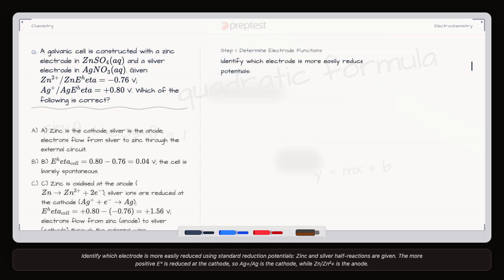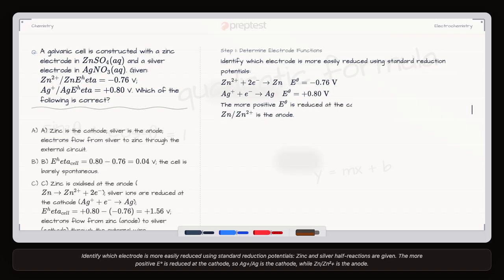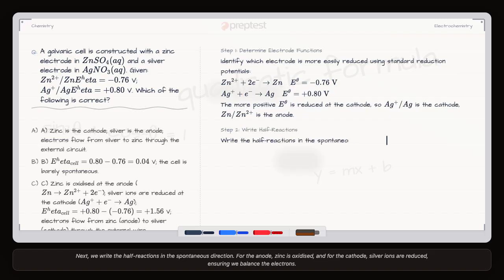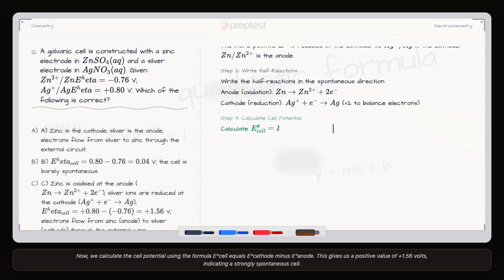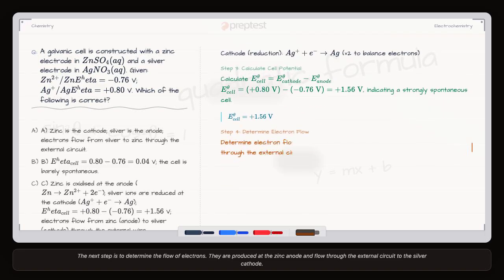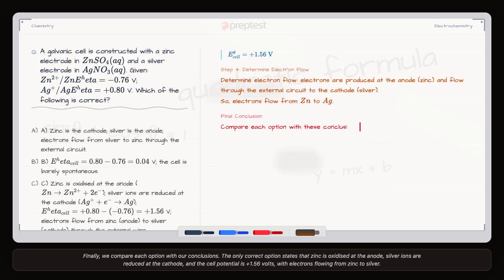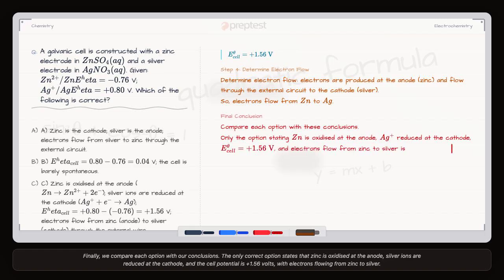Electrochemistry #289 | Chemistry Exam Prep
Unlock the secrets of electrochemistry with our latest video! Dive deep into solving complex chemistry questions and boost your understanding of this fascinating topic. Perfect for anyone preparing for chemistry exams and looking to excel.

Chemistry exams test a wide range of topics, from basic principles to advanced concepts like electrochemistry. Understanding these subjects is crucial for success in any chemistry-related field, whether you're a high school student or pursuing higher education.

PrepTest is your ultimate partner in exam preparation. With expertly crafted materials and comprehensive practice questions, we help you master every subject. Join us and take your test prep to the next level!